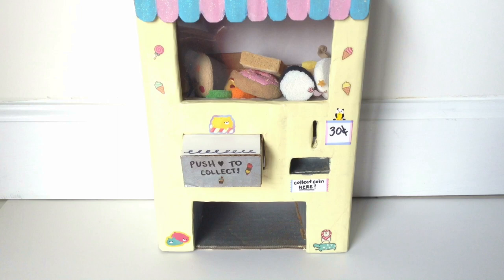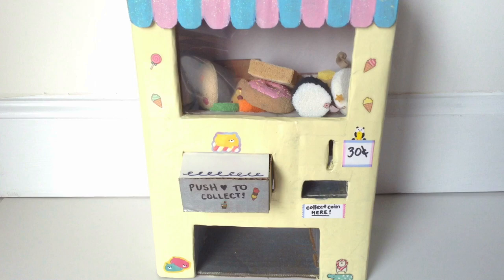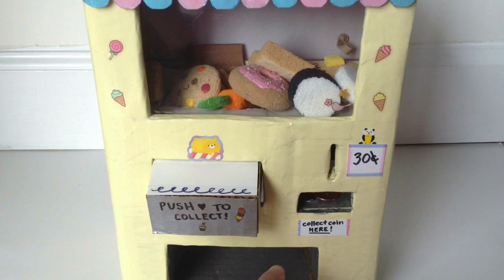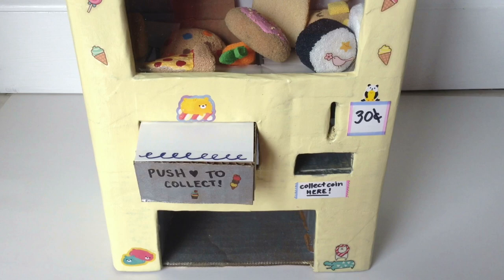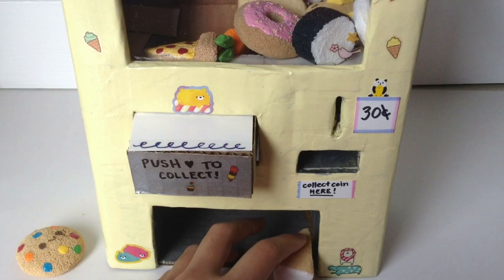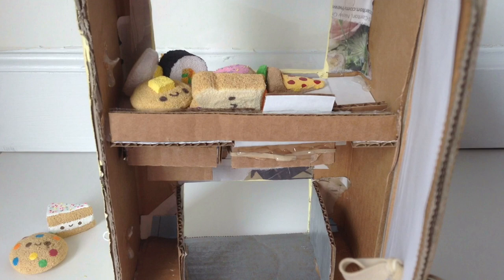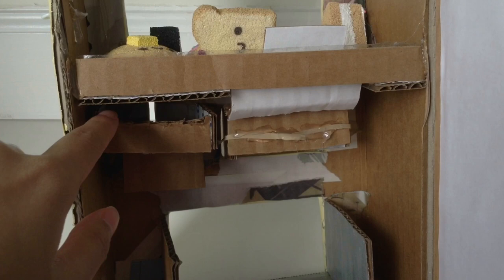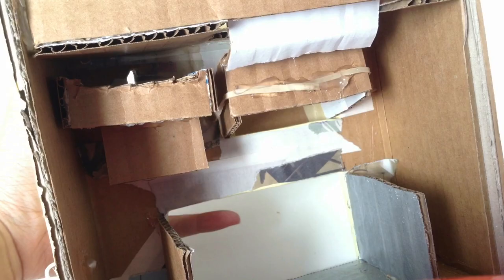My Squishy Vending Machine (Vlog) | mishcrafts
Hey everyone! This is sort of a different video, since I made this into a mini vlog, but I hope you guys enjoyed this video anyways.

Want me to review your products?
(I'm more active on Instagram...hehe)

- mishcrafts ❤